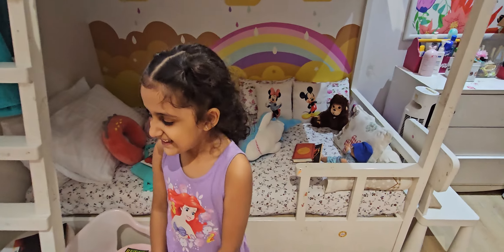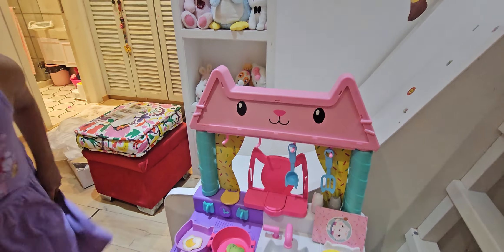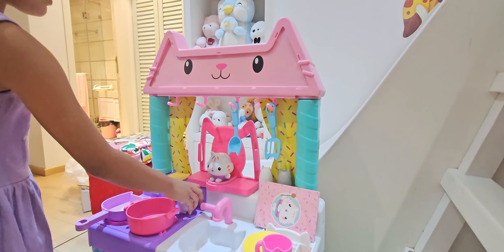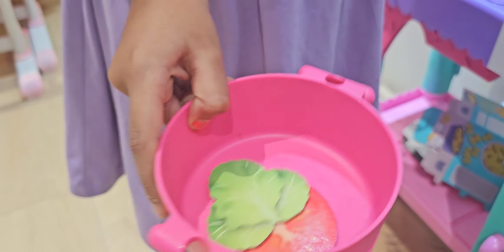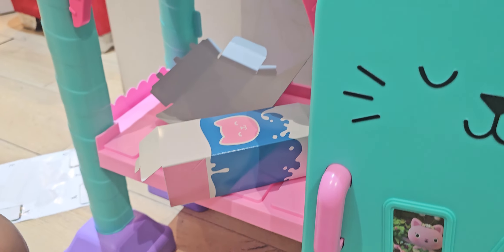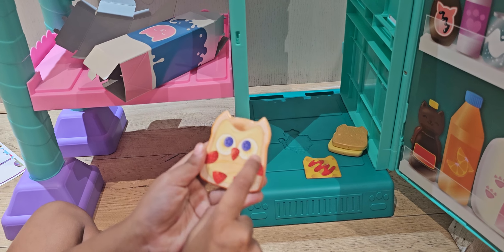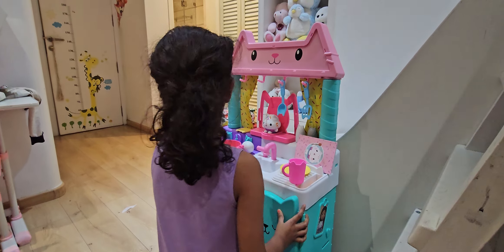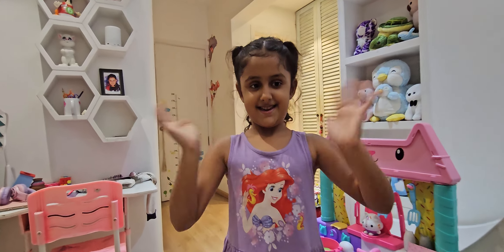Papa got me Gabby's Dollhouse 🏠